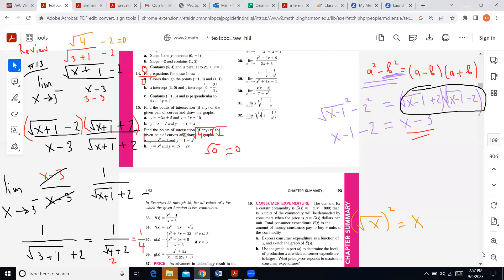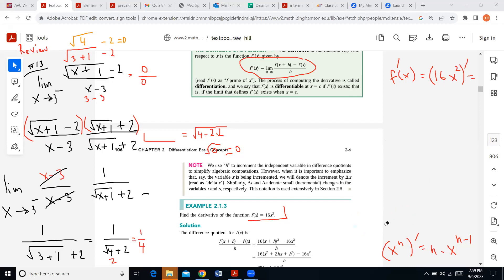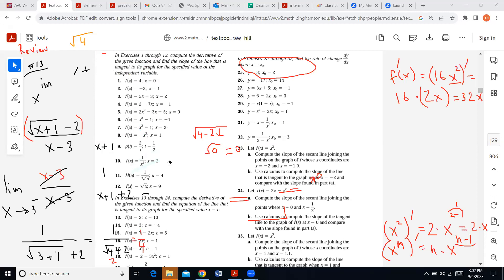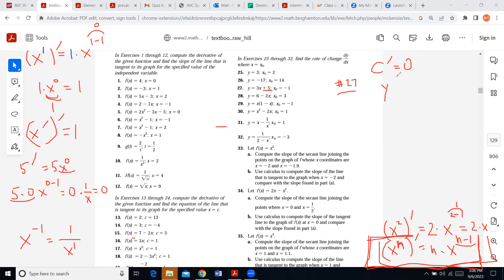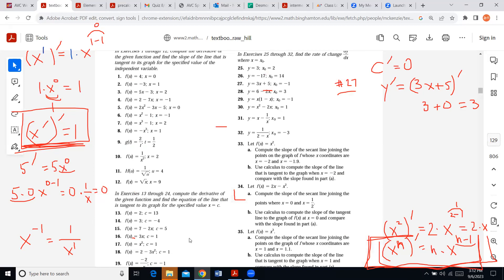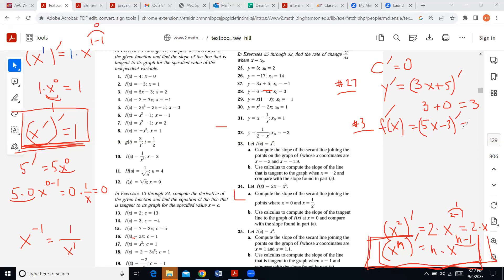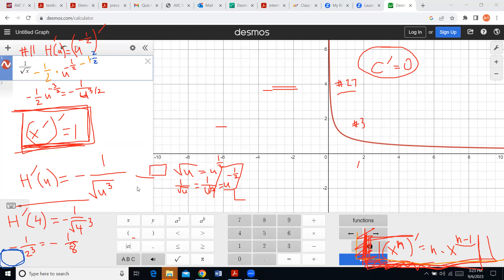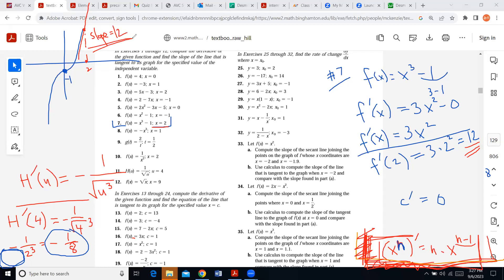5. Math 148